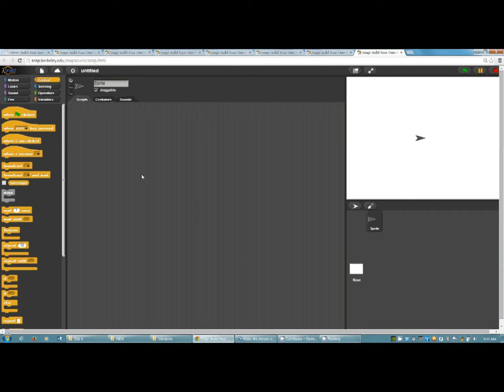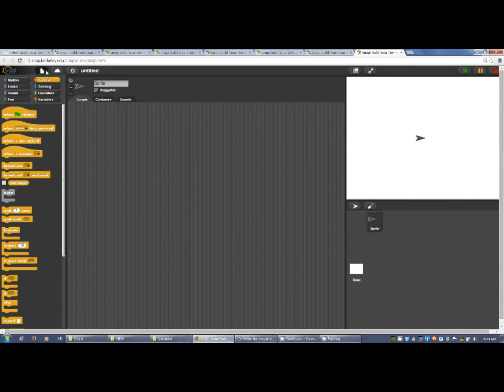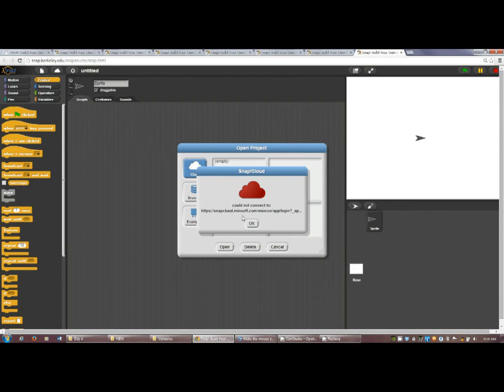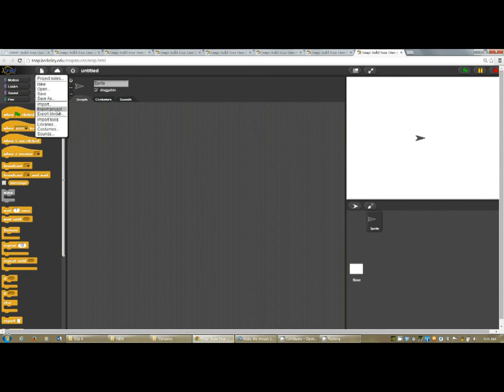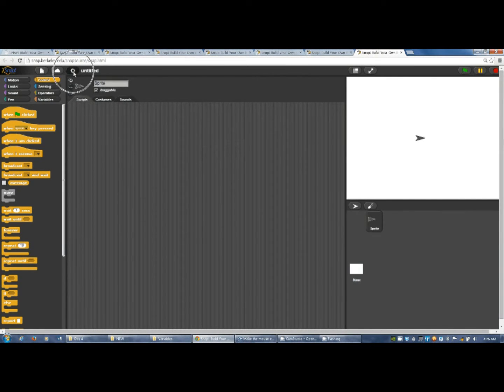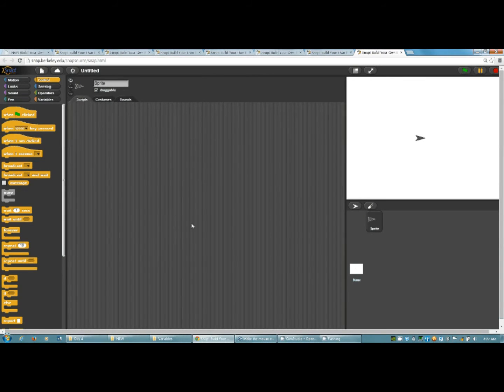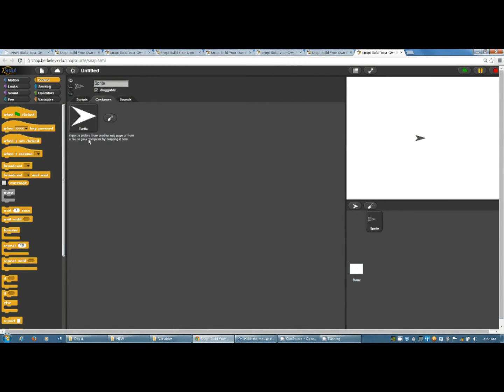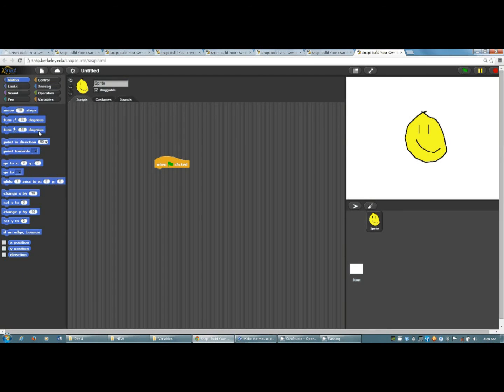Session 1 SNAP! Intro